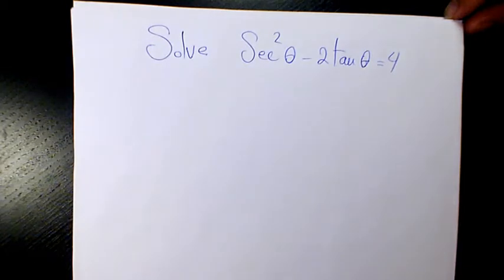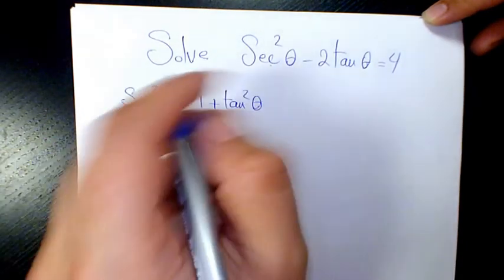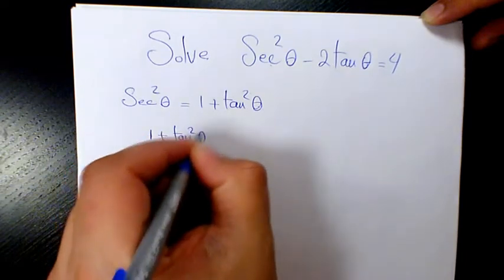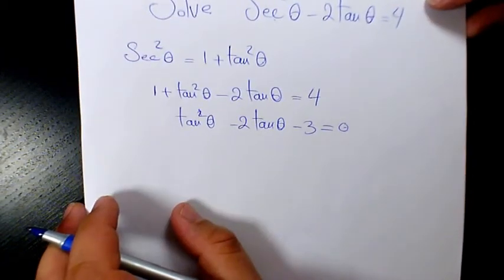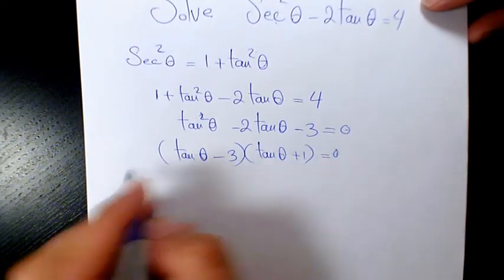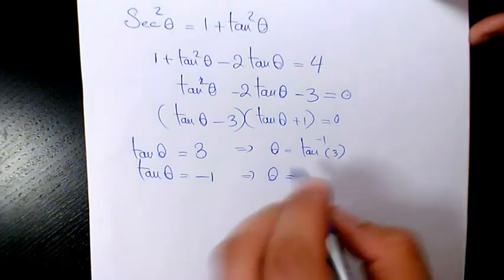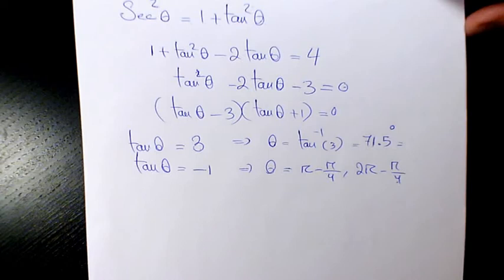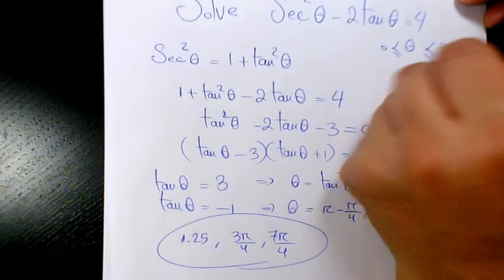sec^2x-2tanx=4 How to Solve Trigonometric Equation